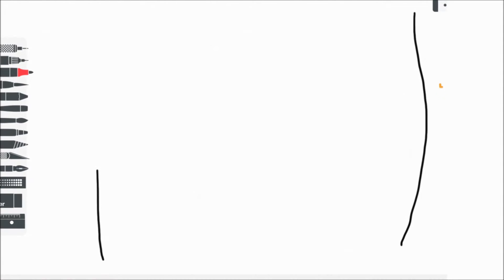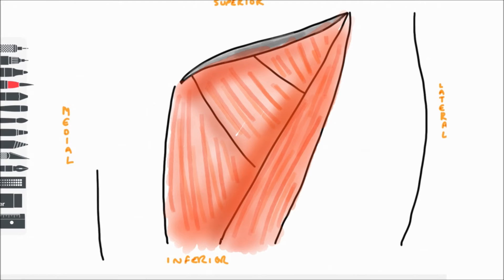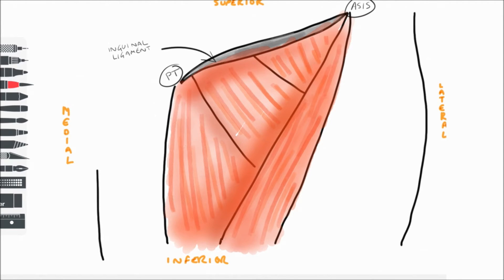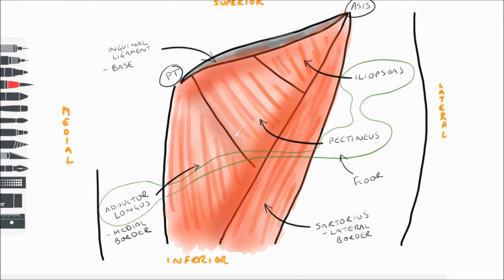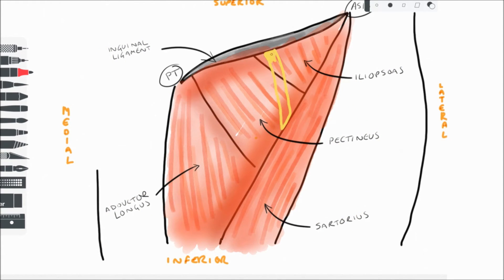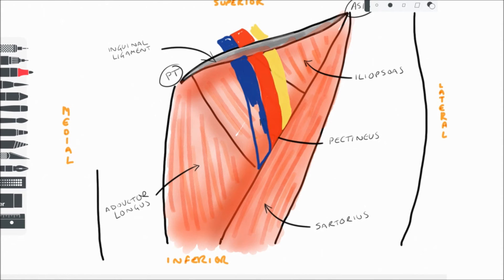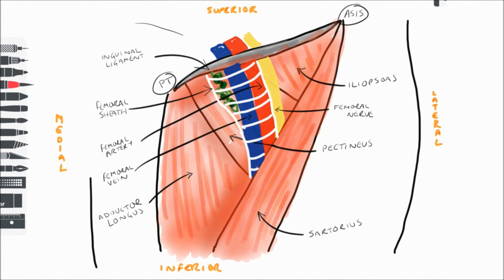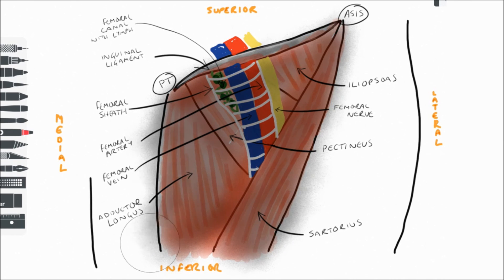Femoral triangle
Welcome to Soton Anatomy Hub- the human body made simple!

In our latest video Scott looks at the anatomy of the femoral triangle!